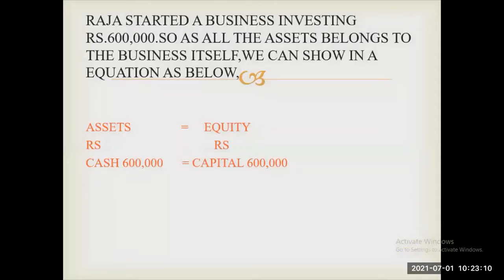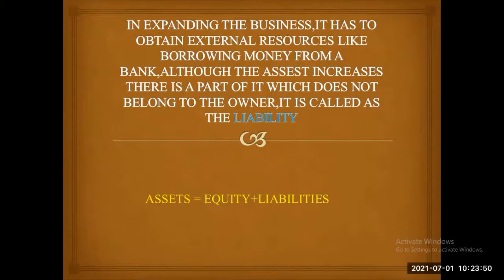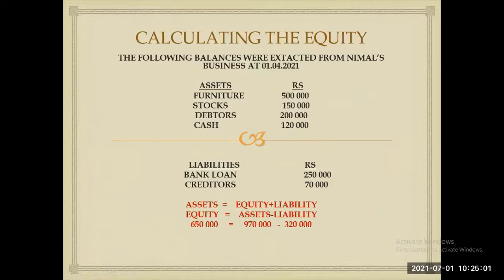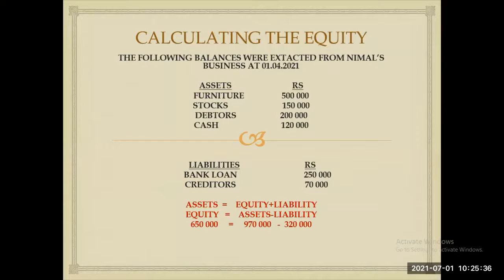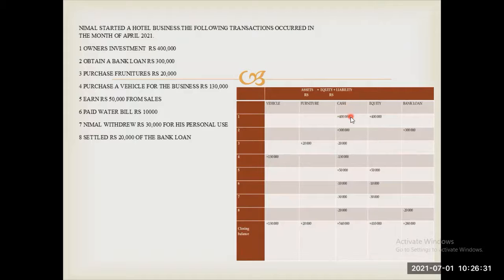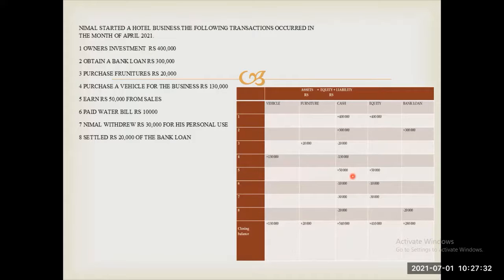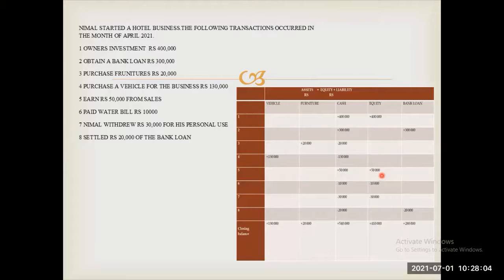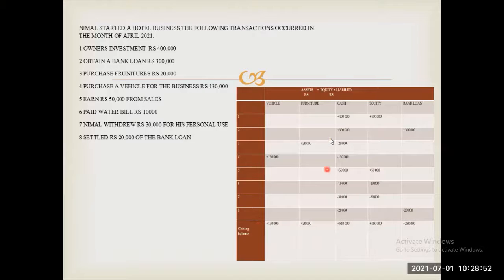Grade 10 English Medium COMMERCE- By Mrs.Krishanthini Jeyaprakash . B.sc (Mgt) SUSL , PGDE (UOP)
Grade 10 English Medium COMMERCE